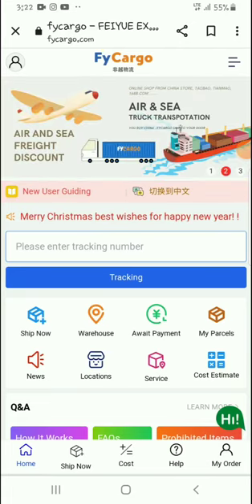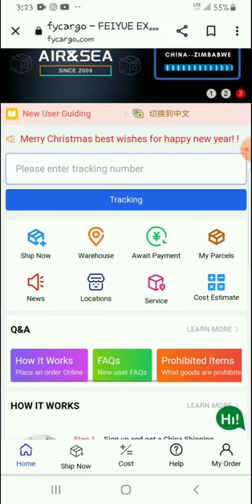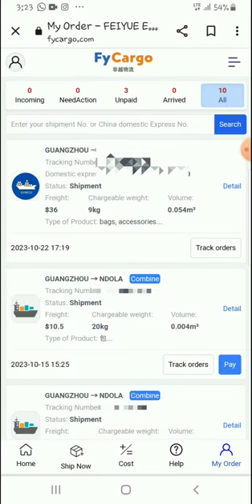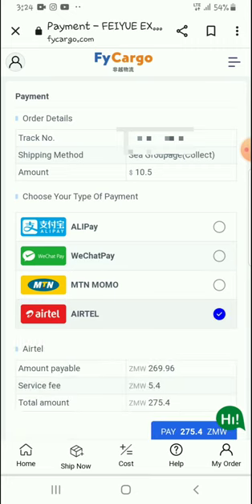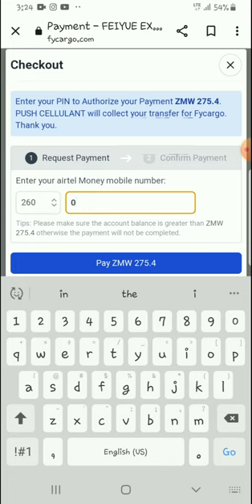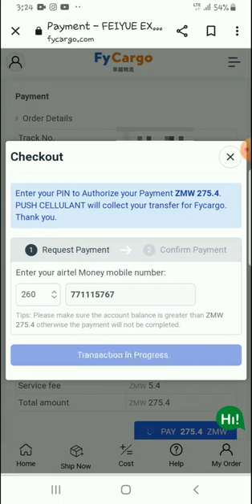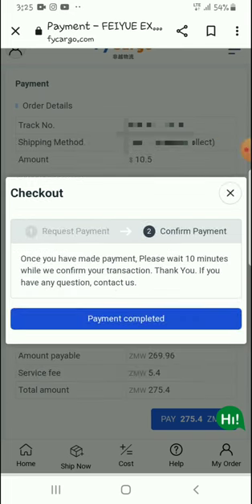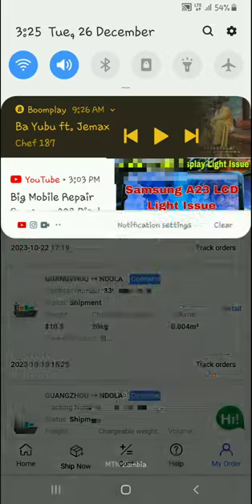🚨 How to Pay For Items from China on Fycargo Easy and Direct🚨